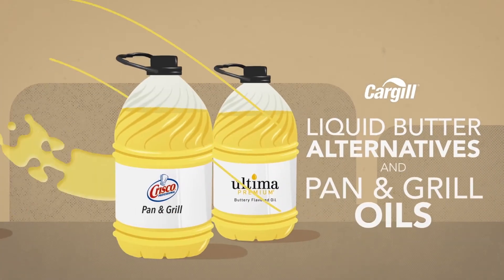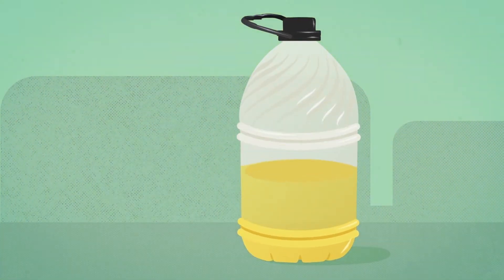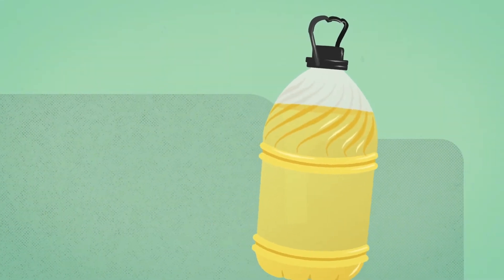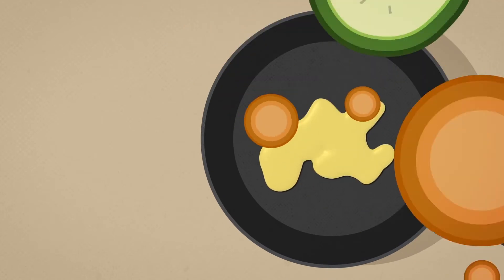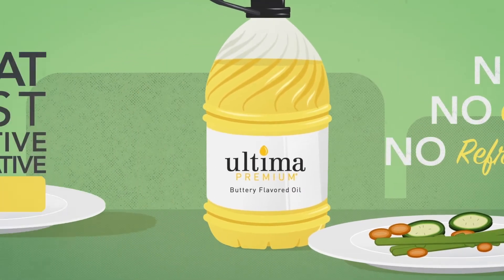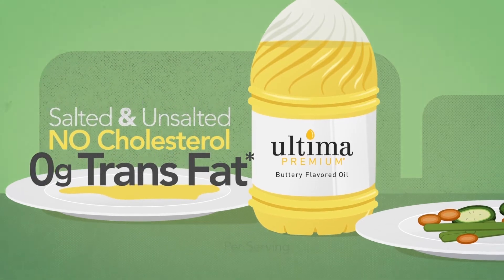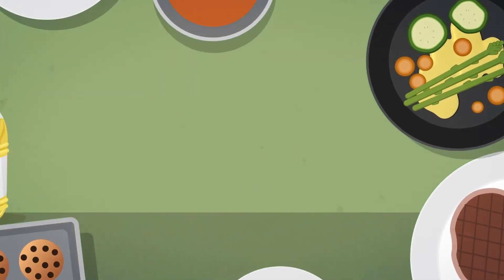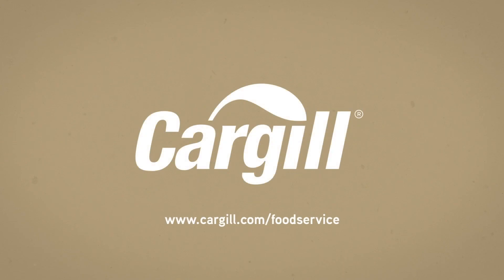Cargill Liquid Butter Alternative and Pan & Grills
Consider a cost-effective alternative to butter with no cholesterol and zero trans-fat per serving.